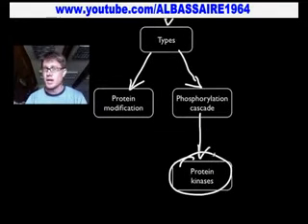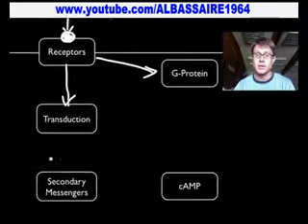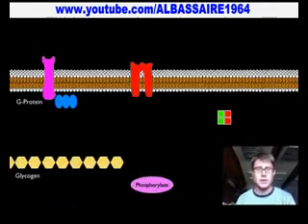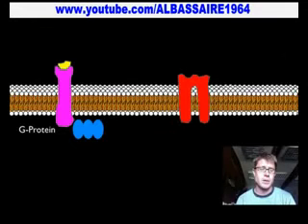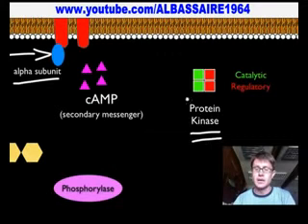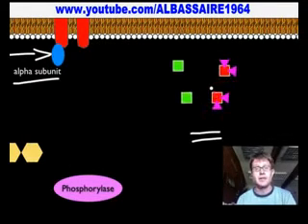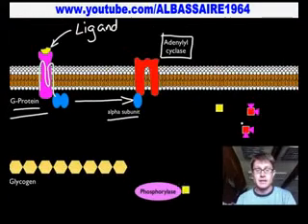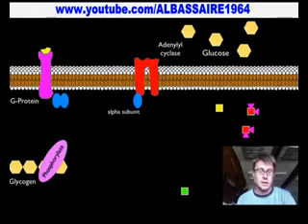Signal Transduction Pathways.flv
مساهمة منها في امداد الاساتذة و الطلبة بكل جديد في الميدان العلمي و التربوي تقدم لكم جمعية البصائر للثقافة و العلوم لولاية أم البواقي  : الموسوعة العلمية